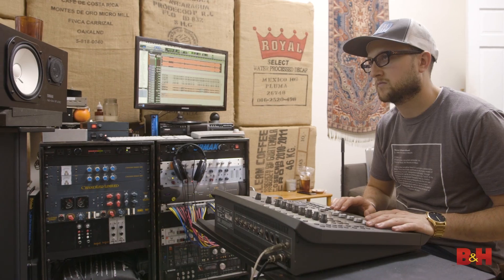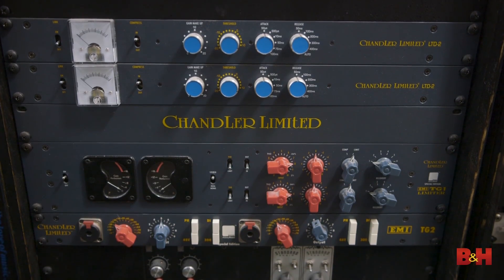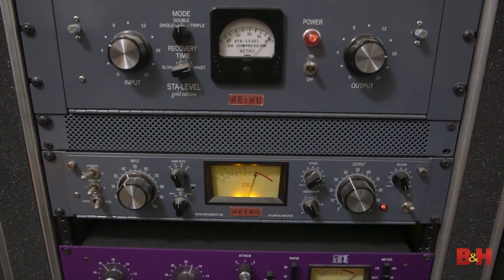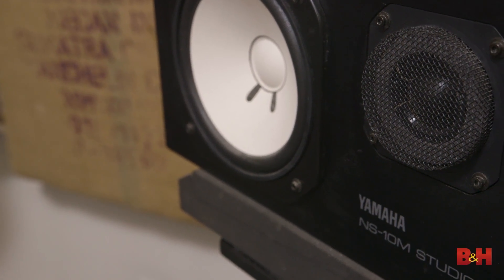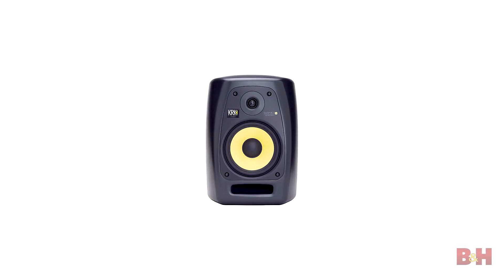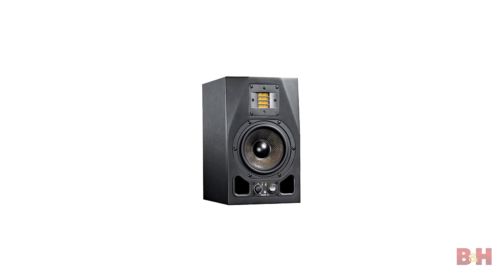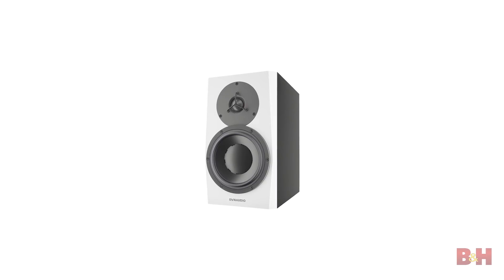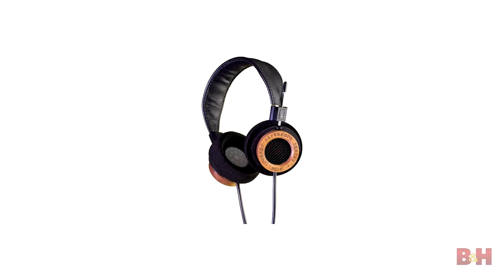Improving Your Home Studio | Know Your Monitors | Part 2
In part two of this three part series, Justin Colletti of Sonic Scoop and Bob Mallory (producer and engineer at Avatar Studios and Paste Magazine) discuss home-studio monitoring including multiple sets of speakers, headphones, and interface setup. From the importance of familiarity with speakers to the trials in getting mixes to translate to multiple monitoring systems, get valuable insight from years and years of experience.

Learn about several pairs of preferred monitors and headphones that can be had on a modest budget and some pros and cons of different types of headphones for tracking or mixing. Dig into the logistics with a realistic look at monitor controllers, how to determine what’s right for you, and what options are available for various budgets.

Check out part three for tips on microphone technique and mic lockers.